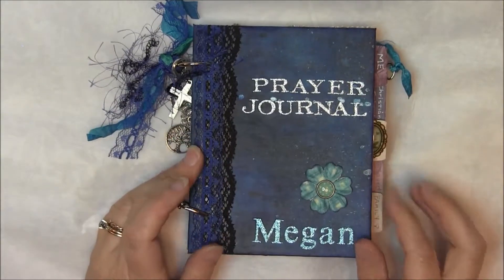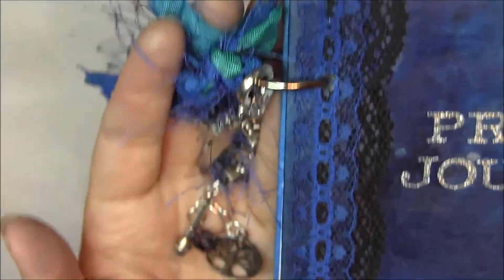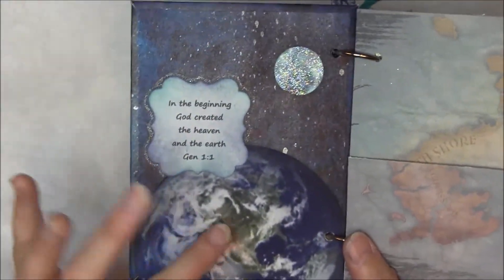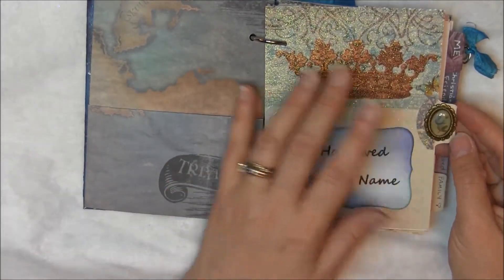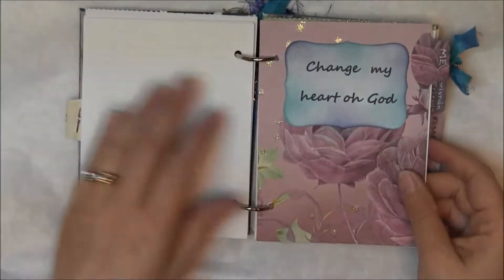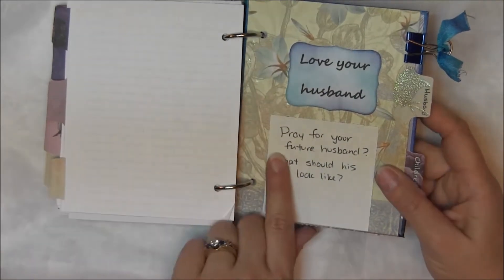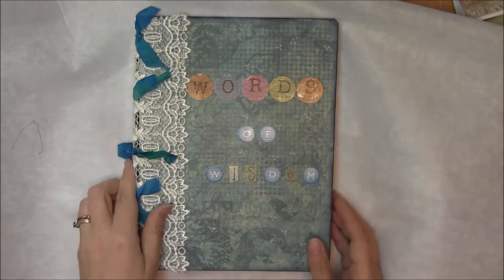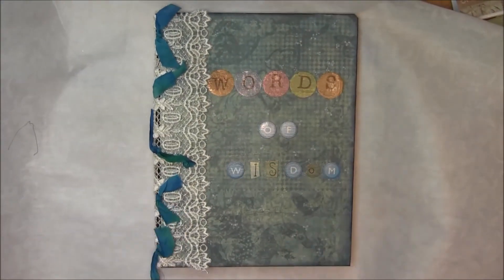Journal Projects Prayer Journal and Altered Composition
Here I've made a Prayer Journal and an Altered Composition book.  I am almost caught up with my projects...almost!!!